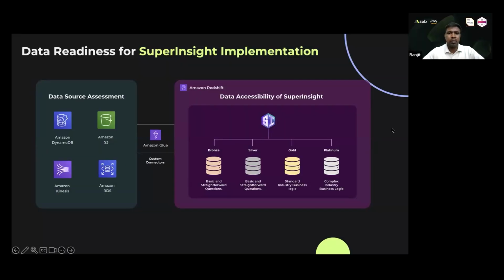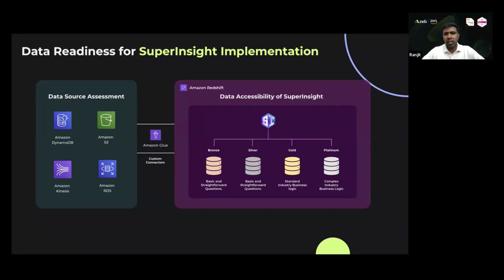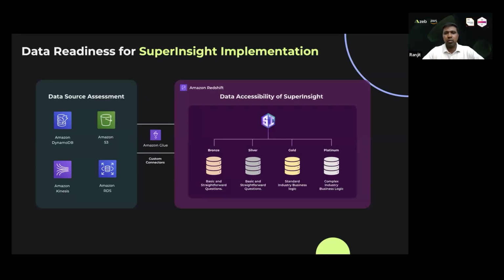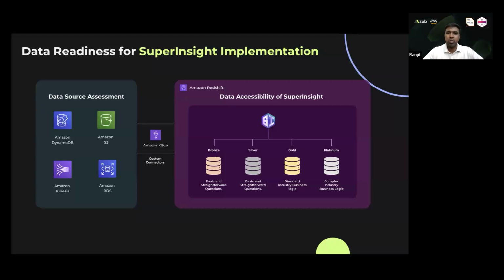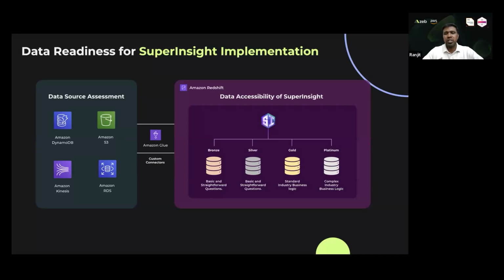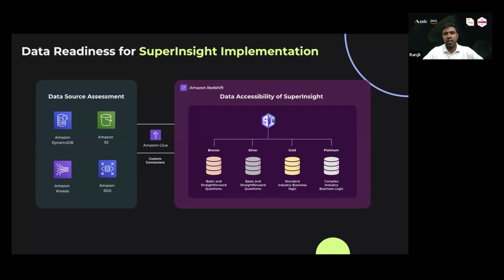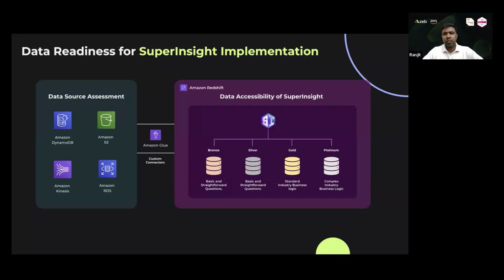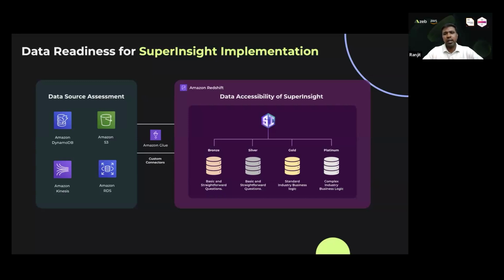SuperInsight & data readiness: How to prepare your platform for AI-driven insights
How prepared is your data for AI-driven insights? Let's break it down!

SuperInsight isn’t just an AI-powered analytics tool—it’s your strategic co-pilot for smarter, data-driven decisions!

In this video, we dive into data readiness—the critical foundation for maximizing SuperInsight’s full potential.

 Key takeaways:
✅ Data Readiness Stages – Understand the Bronze, Silver, Gold, and Platinum maturity levels.
✅ Seamless Integration – Works across data warehouses, lakehouses, and hybrid environments.
✅ Smart AutoML Insights – Prepares data for AI-driven analytics and automates insight generation.
✅ Industry & Tribal Knowledge – Leverages past queries, industry expertise, and in-house best practices for smarter recommendations.
✅ Fast-Track Deployment – Enables quick insights for operational teams, even without full-scale data preparation.

📌 Watch now to see how SuperInsight structures, optimizes, and readies your data for powerful AI-driven analytics!